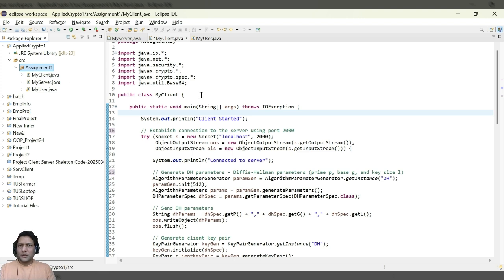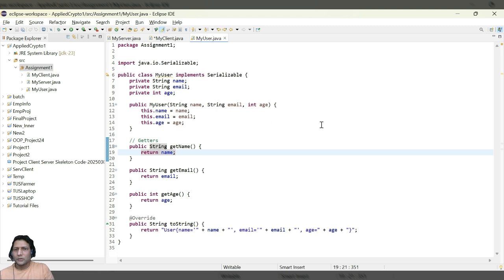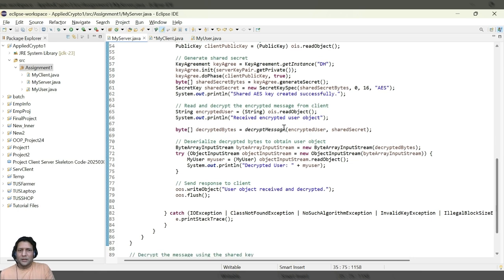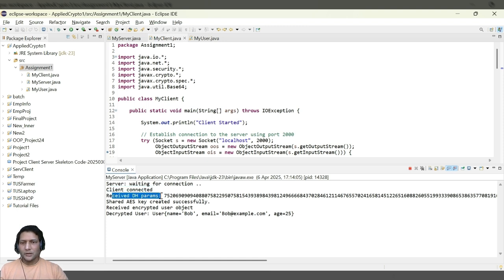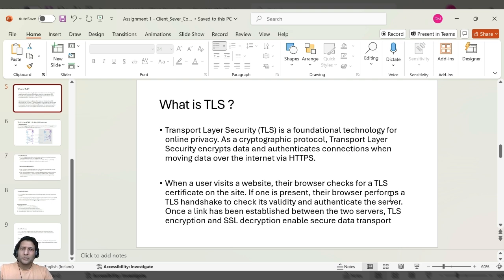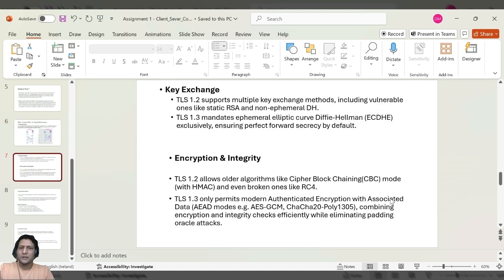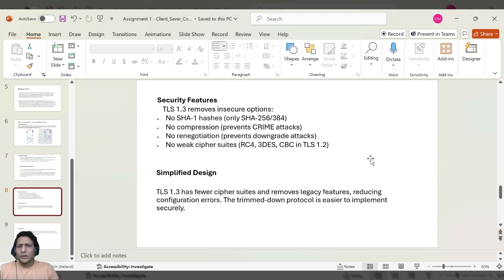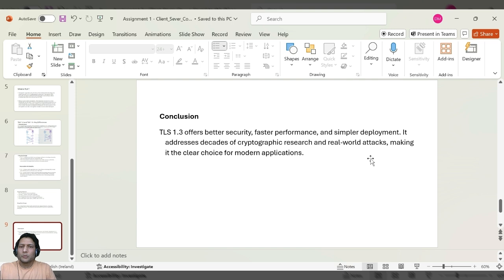Applied Cryptography Assignment 1